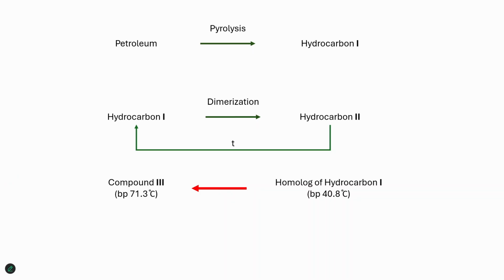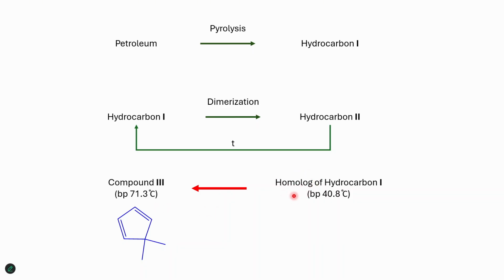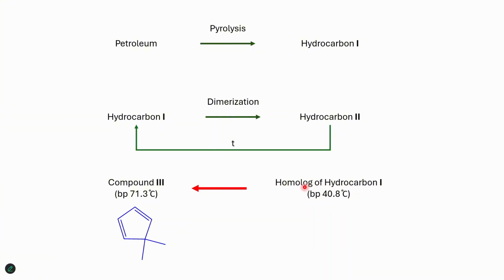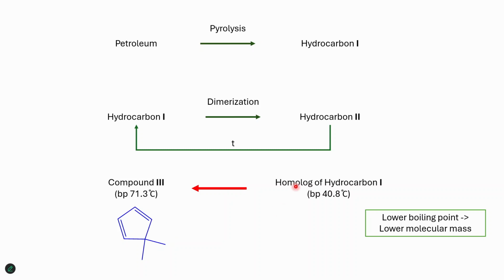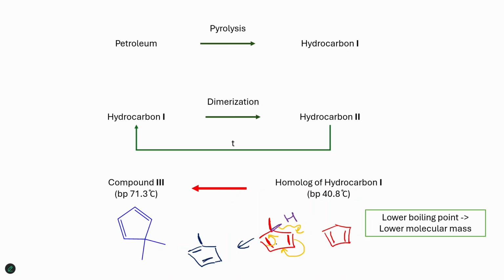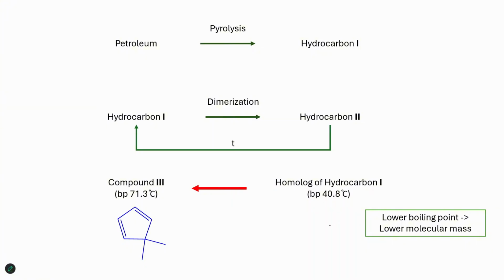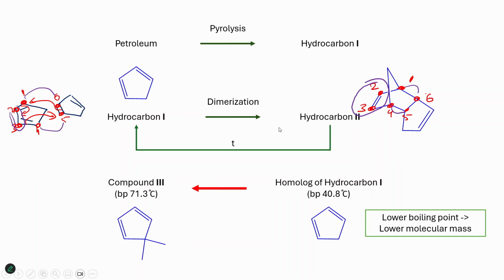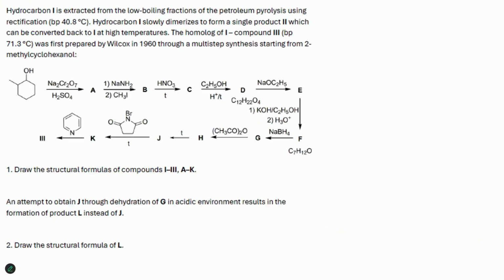Olympiad Problem Solving | Organic Chemistry | part III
In this video, we continue solving a medium difficult problem from a past Russian National Olympiad translated into English for you!

I'm an IChO gold medalist and PhD researcher in Digital Chemistry, building Chempire: an online platform to teach the chemistry the way it needs to be taught.

See part I here:    • Olympiad Problem Solving | Organic Chemist...